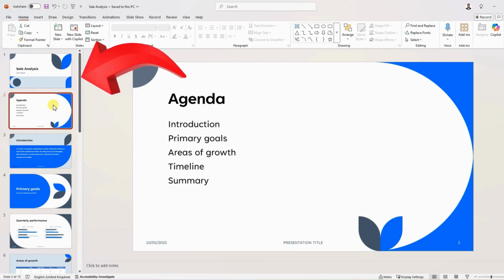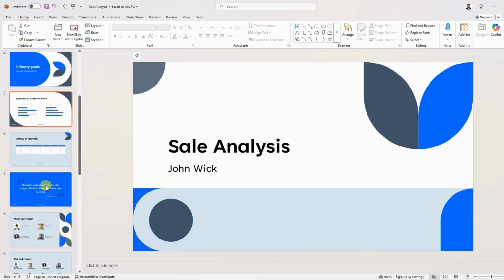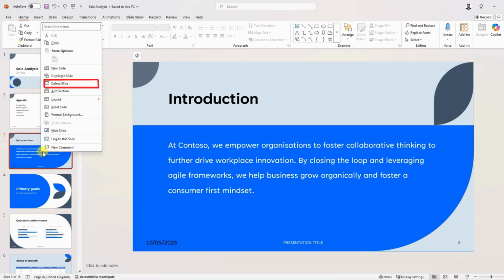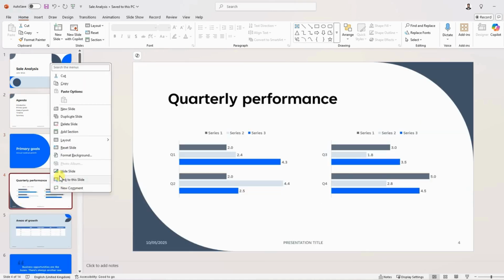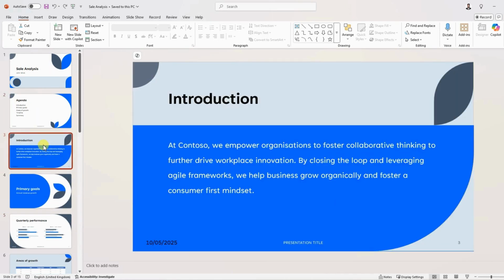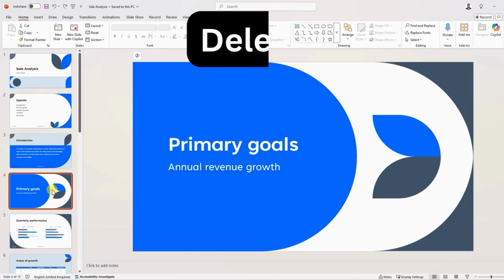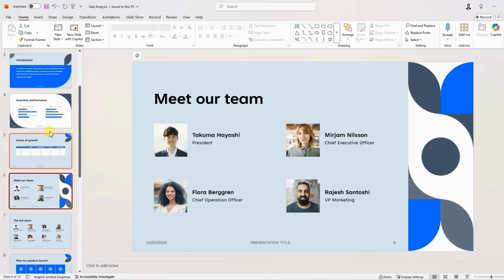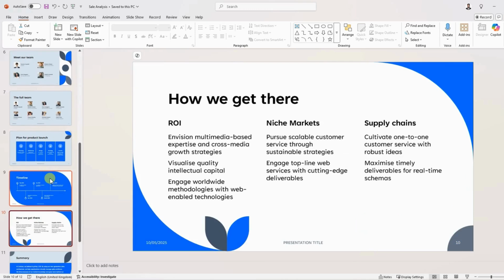How To Delete A Slide In Microsoft PowerPoint Presentation (Easy Method)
This quick video will elaborate about Insert Slides, Delete Slides, Duplicate Slides and Shortcut Key in Powerpoint.

This is short tutorial for beginners and cover the following;

Powerpoint Insert Slide
How to insert slide in ppt
Delete Slide in Powerpoint
How to delete slide in Powerpoint
Duplicate Slides in Powerpoint
Powerpoint Duplicate Slide
How to duplicate slides in Powerpoint